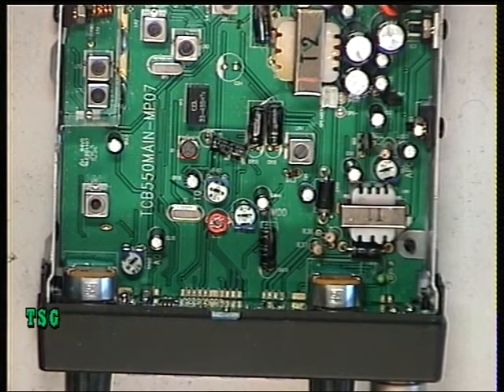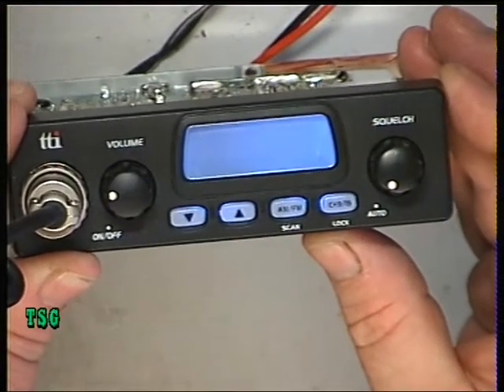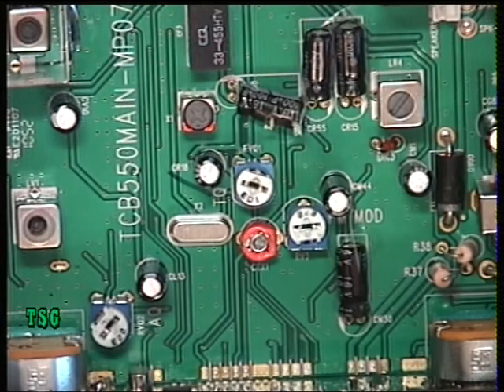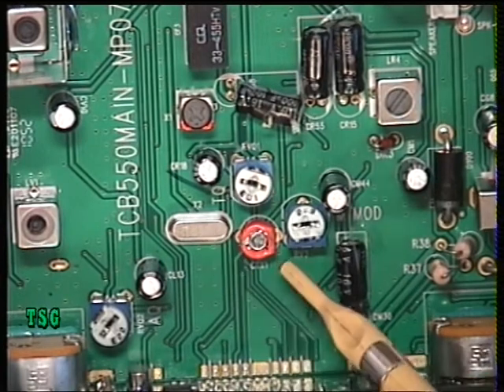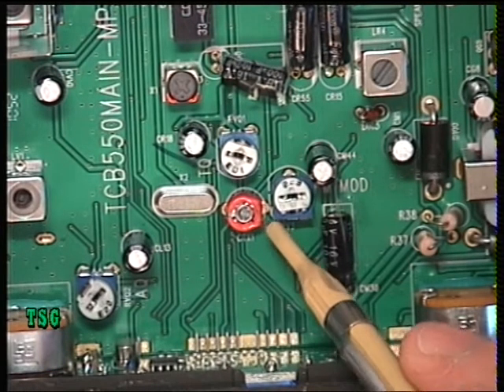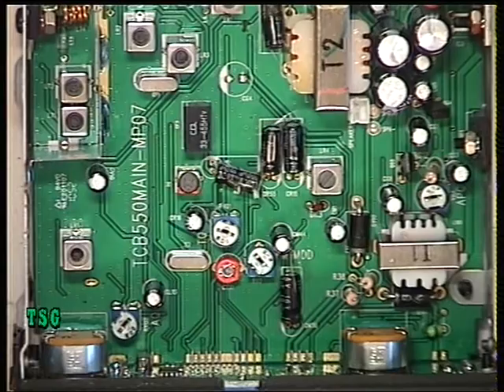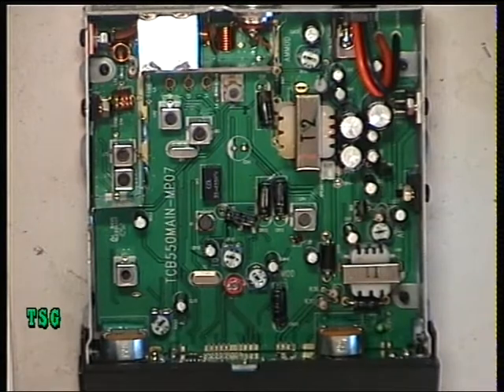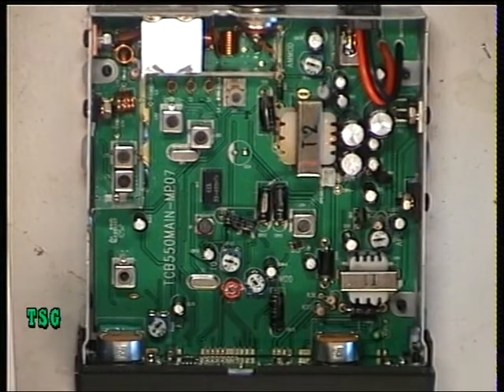TTI TCB550 UK (CE Multi-Norm) CB radio (mobile) - VCO & Transmit alignment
Richard Shireby, G0OJF (Grantham,  Lincs, UK) discusses & demonstrates correct alignment of the TTI T550 (early version) CB radio, as per the manufacturers service manual.